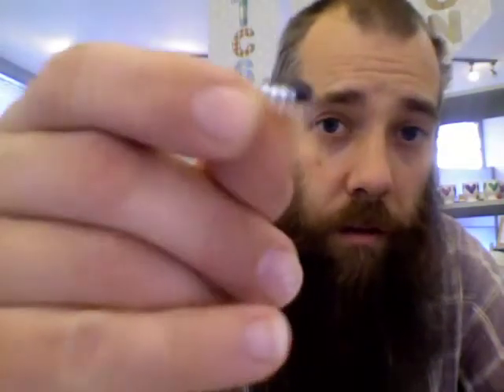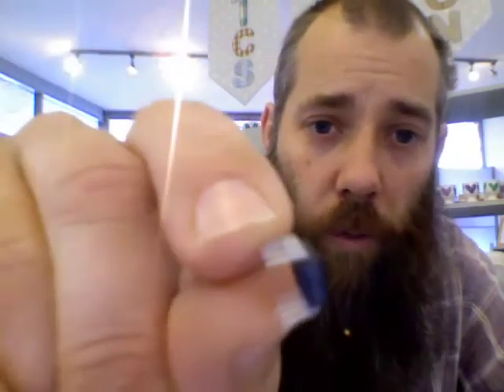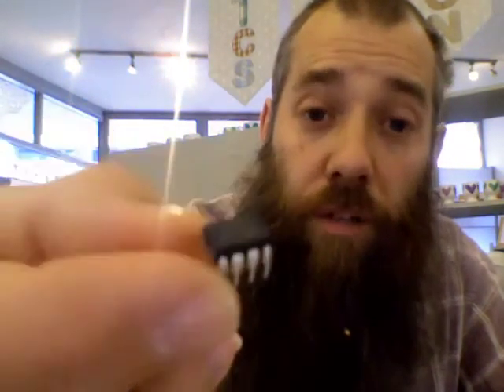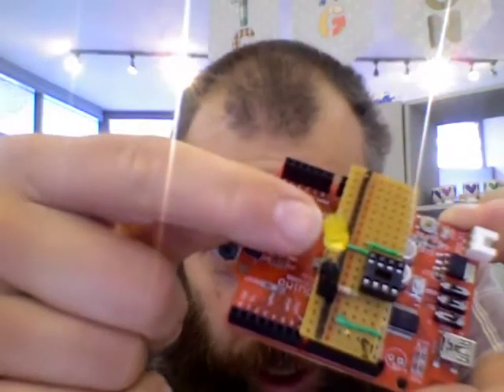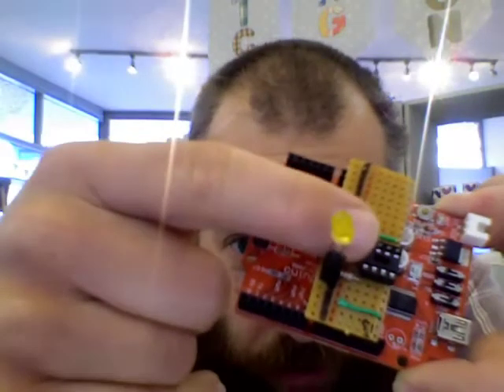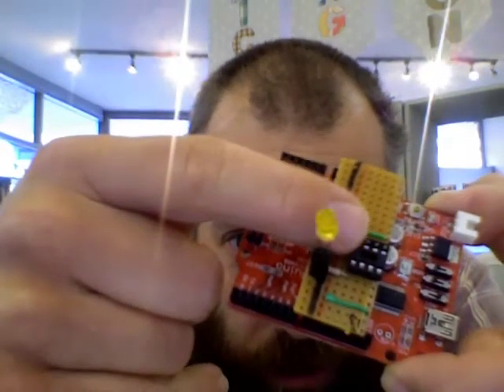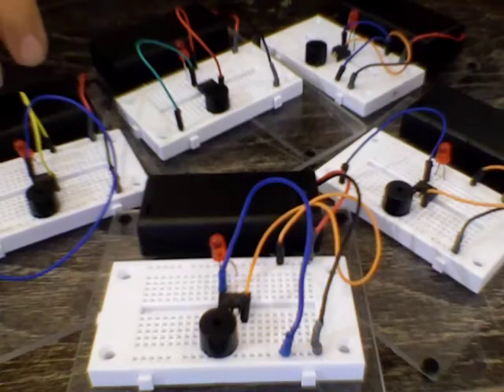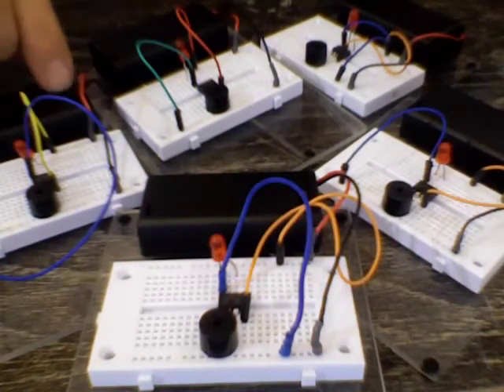Maker School: Programming Attiny85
Today we programmed an ATtiny85 microprocessor as an Arduino.